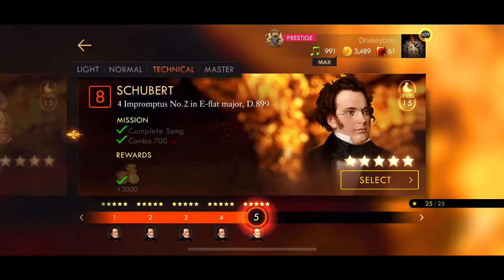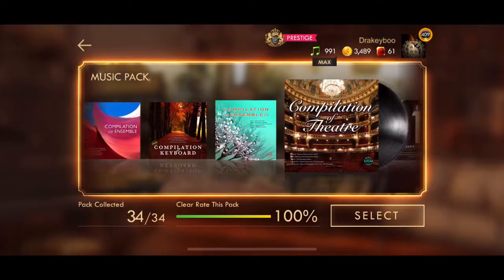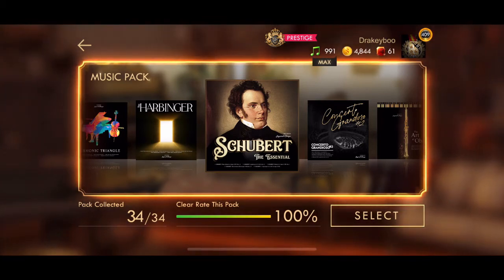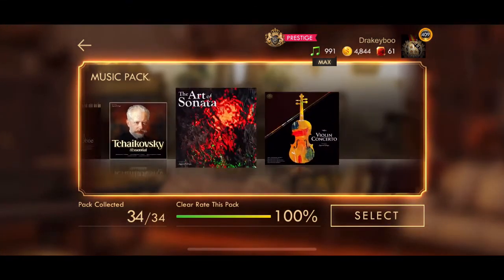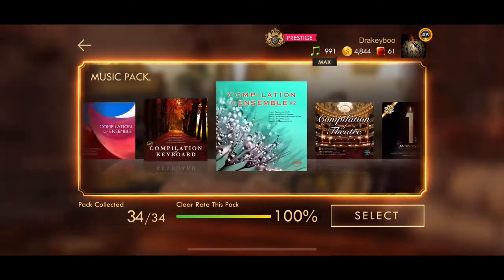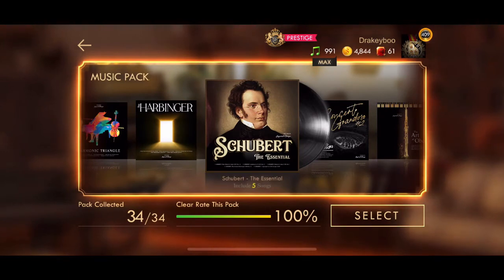Pianista Pack Review | Schubert The Essential